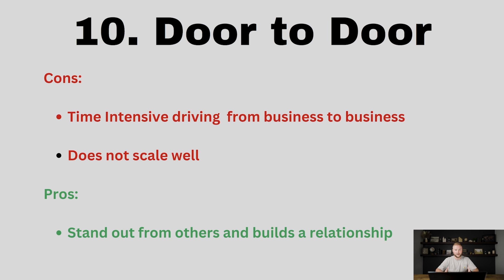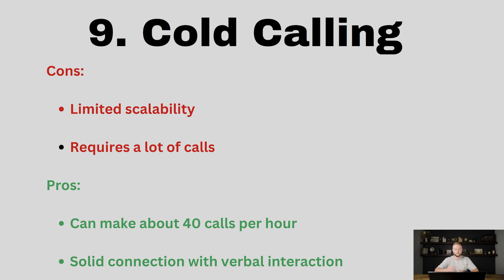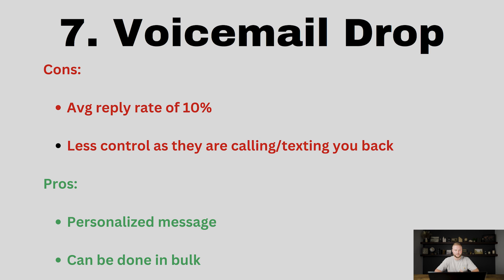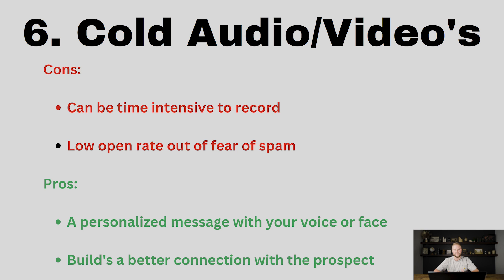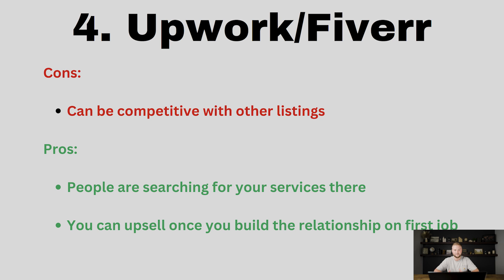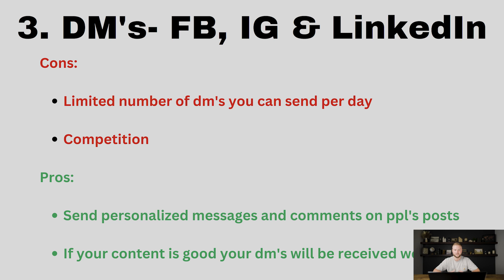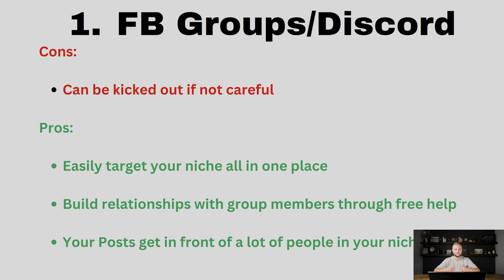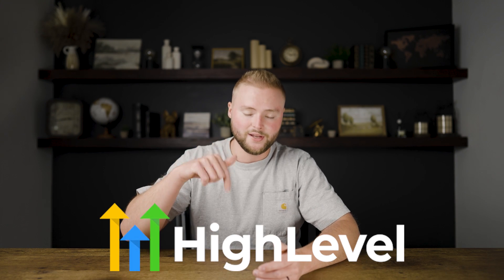Get GoHighLevel Agency Clients Fast! (Best Free Methods)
In this video, you will learn the TOP 10 PROVEN METHODS to get clients for your GoHighLevel Agency!